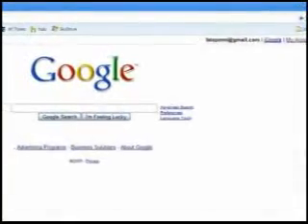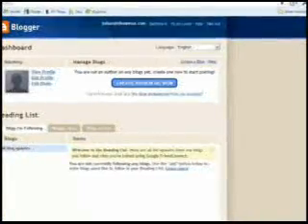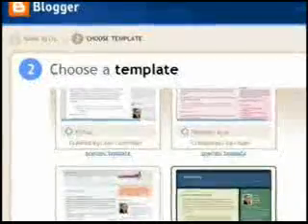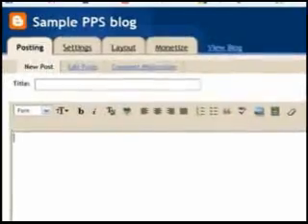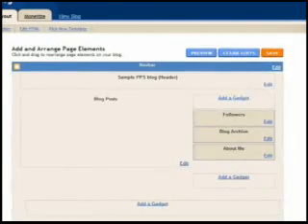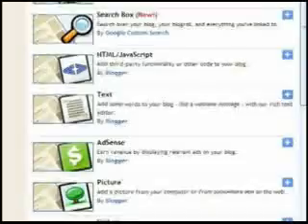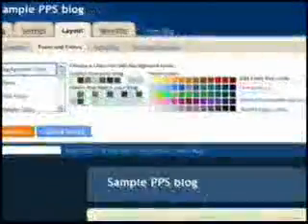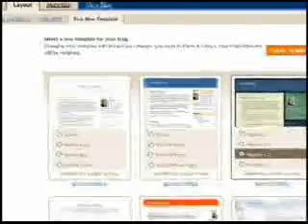Blog part 1 of 2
Part one of a two part video (total of 14 minutes 29 seconds) that explains how to set-up and easy to use blog for your classroom